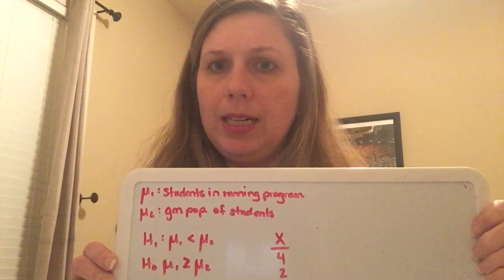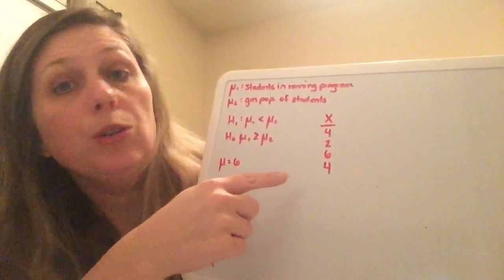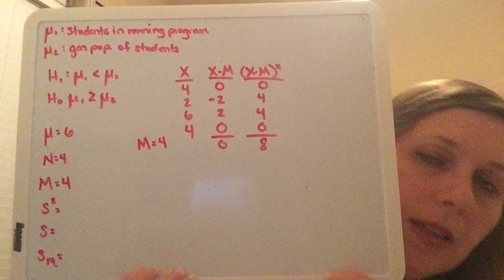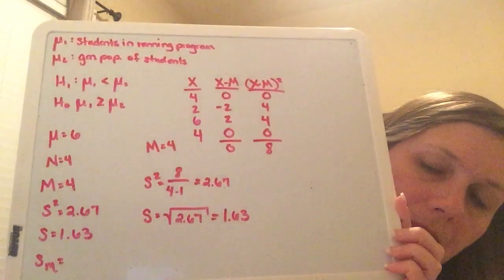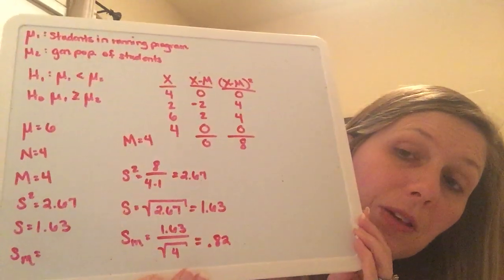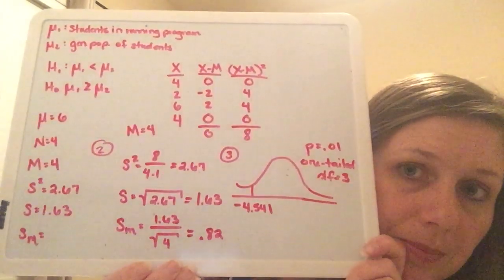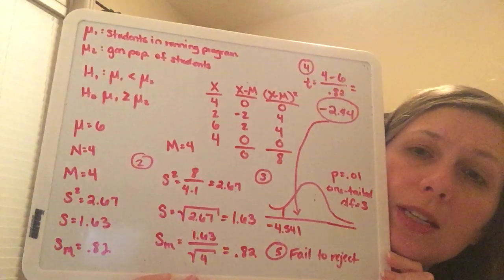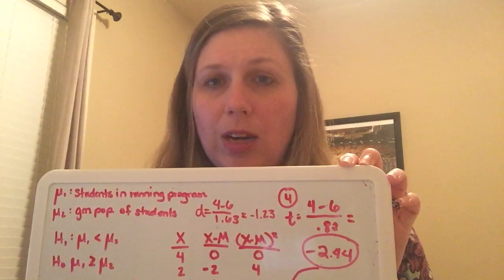One sample t-test by hand